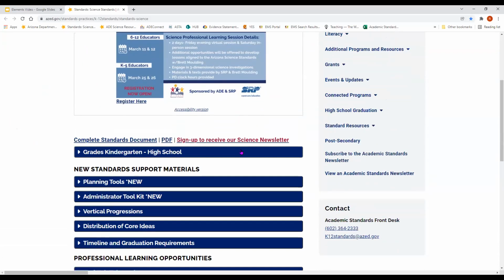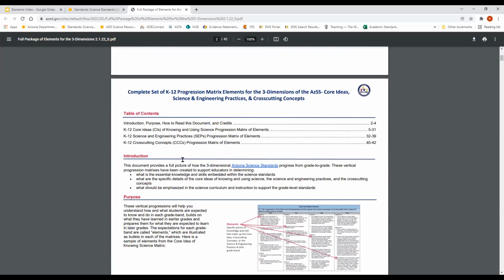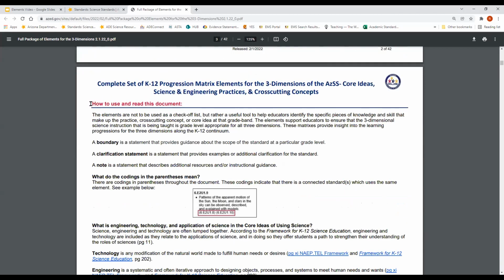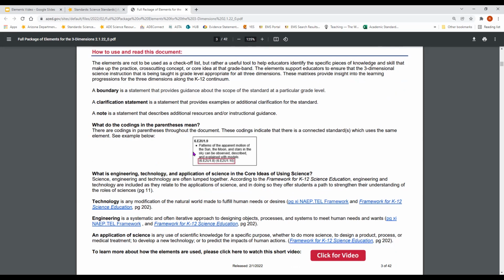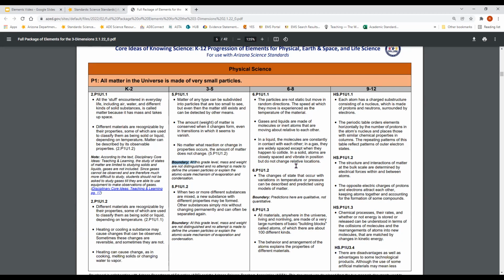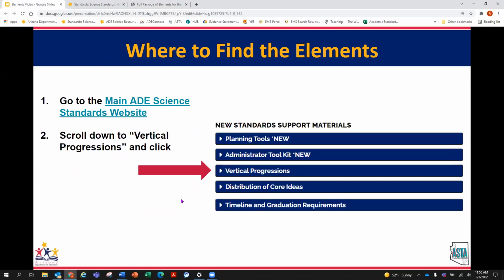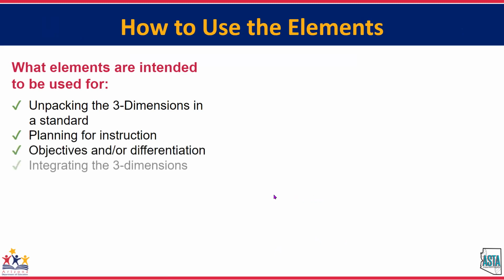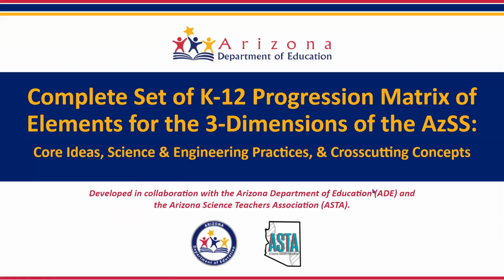Final Elements Video